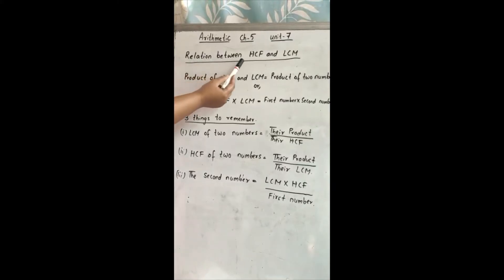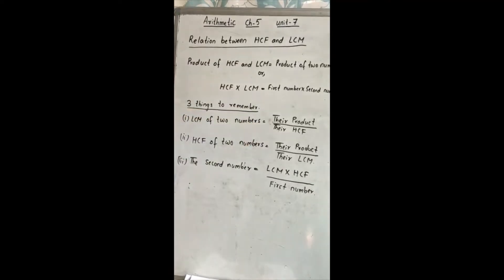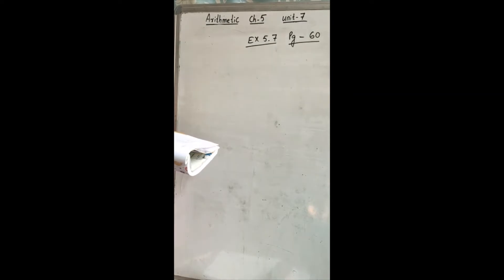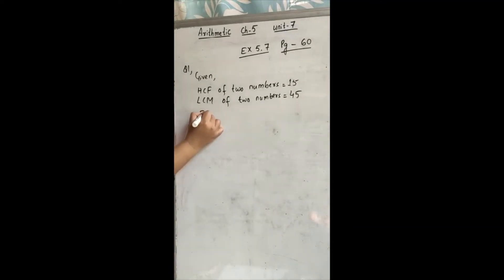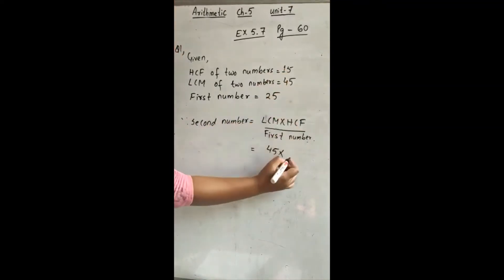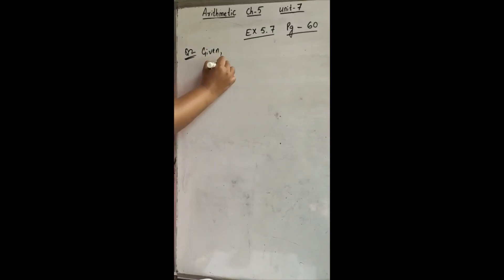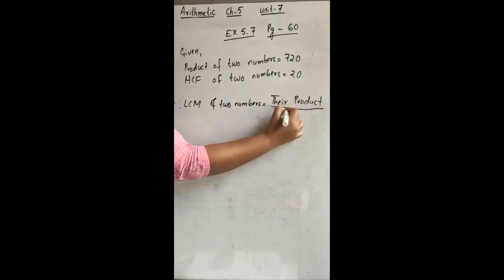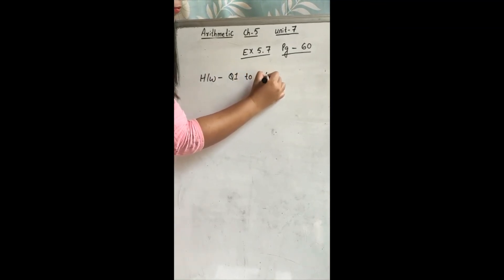CLASS 5 MATH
CHAPTER-5, UNIT-7
RELATION BETWEEN HCF AND LCM